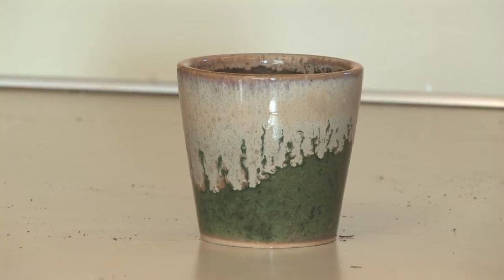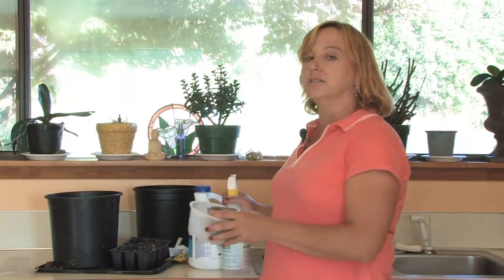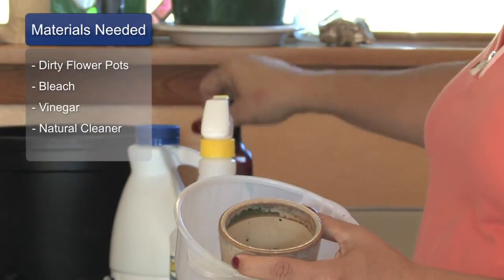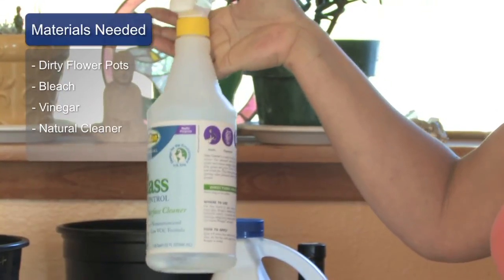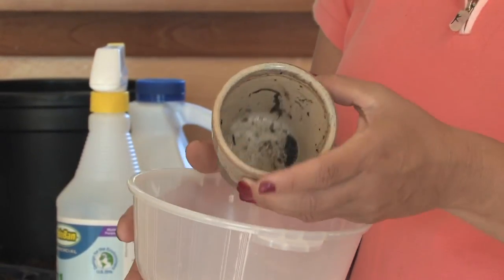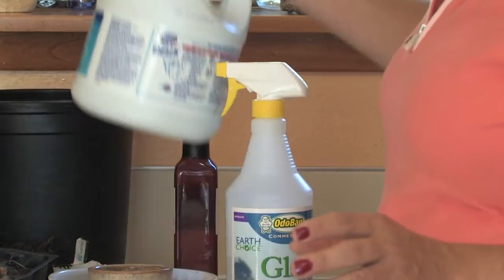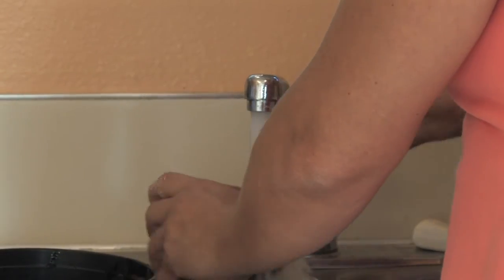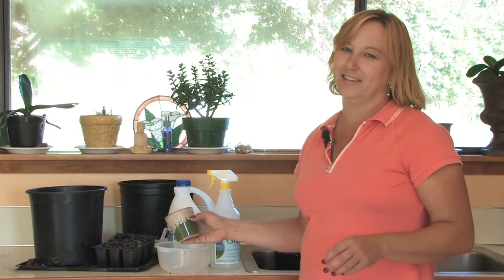Indoor Plants : How to Clean Flower Plant Pots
When cleaning flower plant pots, you can use bleach, vinegar, and any type of natural cleaning element. Discover how to clean you dirty flower plant pots with tips from a third-generation flower grower in this free video on houseplants.

Bio: Yolanda Vanveen is a third-generation flower grower and sustainable gardener who lives in Kalama, Washington.